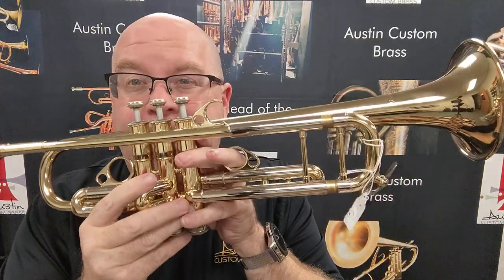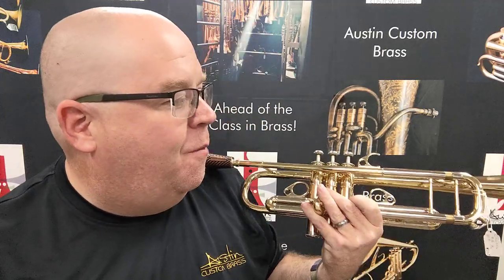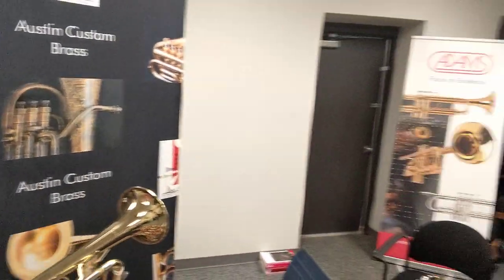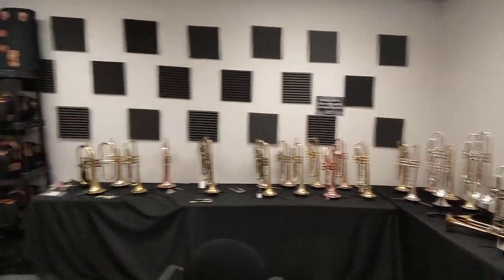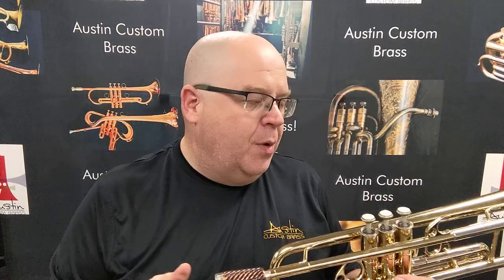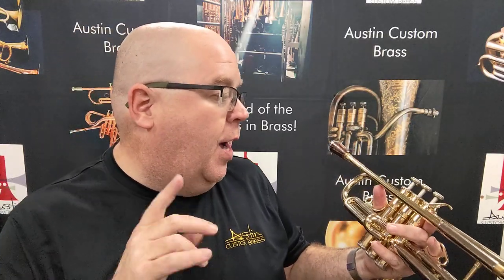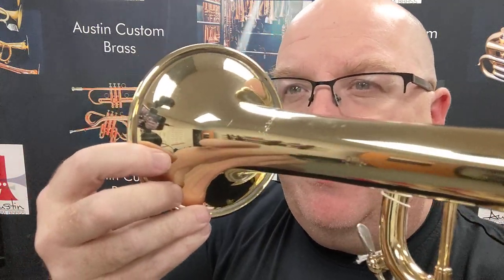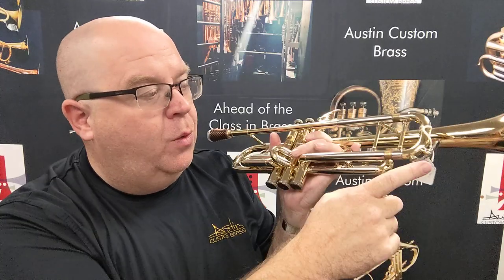Courtois 305 Elite Trumpet - ACB Show & Tell - Medium Heavy Trumpet With a Great Sound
The Elite series trumpets have some heft to them, but aren't nearly as heavy as their jazz soloist focused Evolution series. The 305 is the model Sergei Nakariakov played while he was a Courtois artist.

The 305 has some unique features. Check out the bend of the bell bead. The bell taper is fairly compact until a nice quick flare. You also get the stability of the dual brace tuning slide. The main water key is a traditional lever-style design. The third valve slide doesn't have a water key, instead it has a spring-loaded slide stop that makes it very quick and easy to pull the slide and dump out any accumulated liquids.

This is a versatile horn that's easy to play. Response is great in all registers, and articulation is crisp and clean. Player feedback behind the horn is great. It's a touch heavy for my taste, but if you're looking for a little extra weight in a fairly standard looking design this might be a plus for you. It has some zip in the upper register as well.

Here's the listing on the web store, with some more info and photos

I'm also using our ACB exclusive KGU booster designed to match with our standard blank mouthpieces